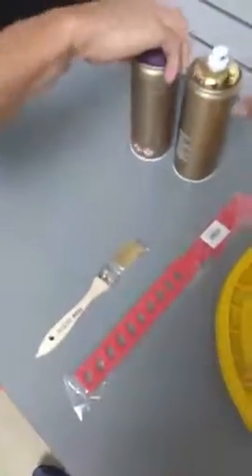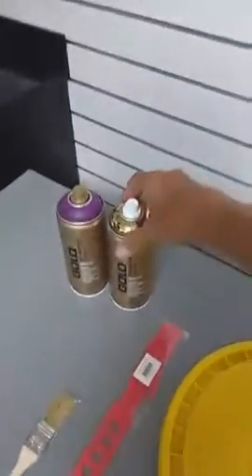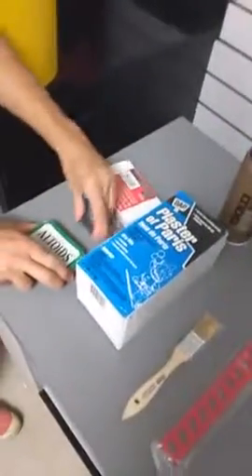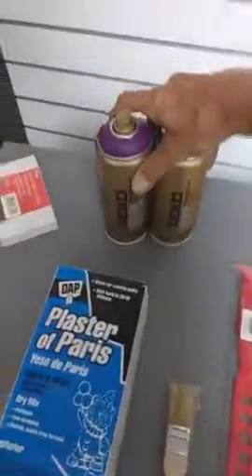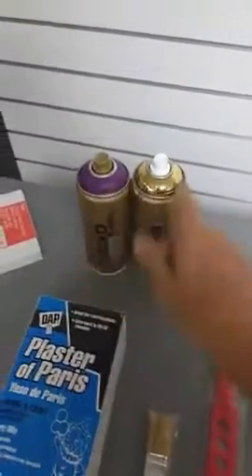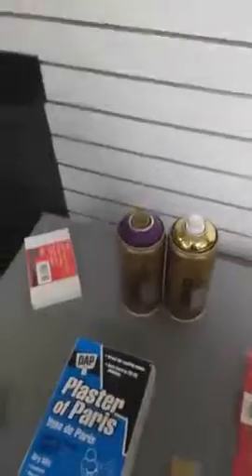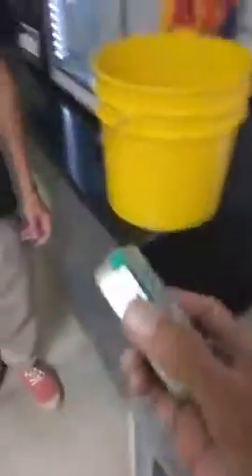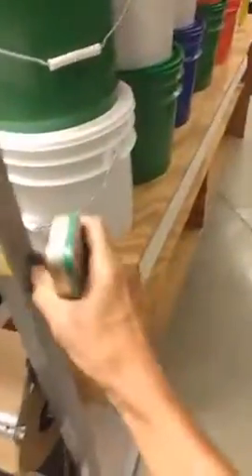Art 110 Fall '15 - Art Kits!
Supplies for your Art 110 Activities!